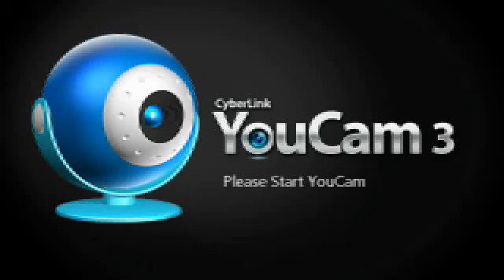operetta revew -roller maze !!!!!!!!!!!!!!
a cute new doll